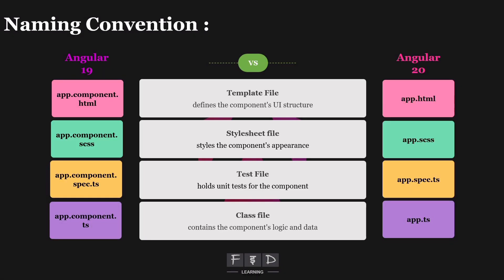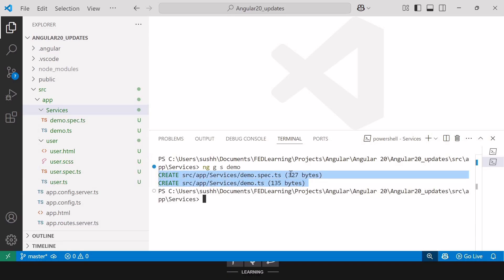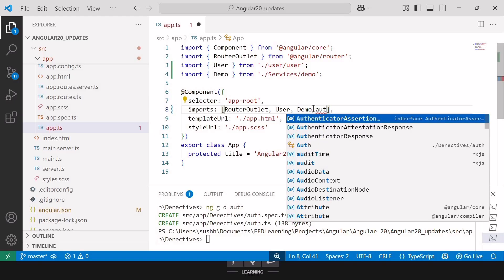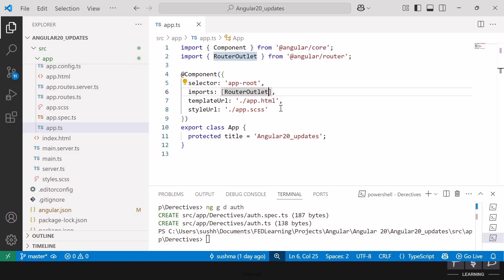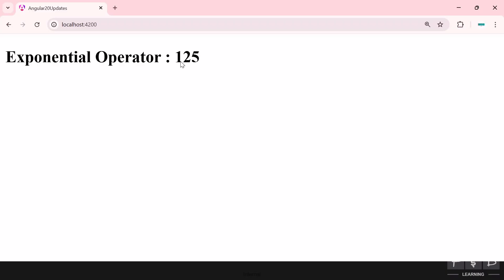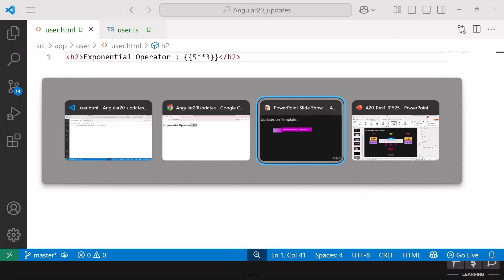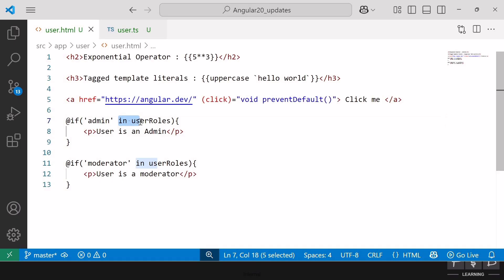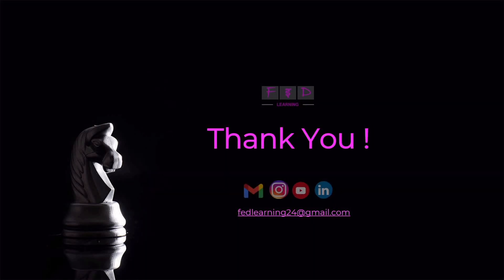3. Angular 20 Development Updates : What's New in Templates ?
Angular 20 Development Updates : What's New in Templates ?

This video explores Angular 20's updated naming conventions and highlights 4 major template updates.